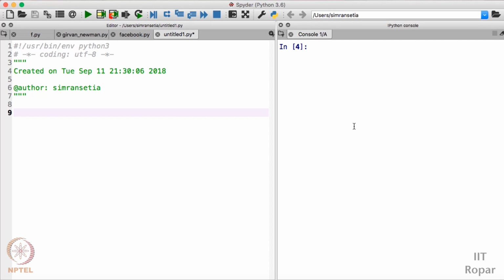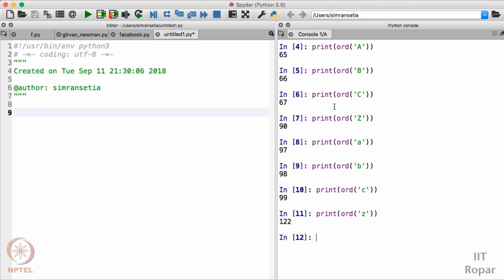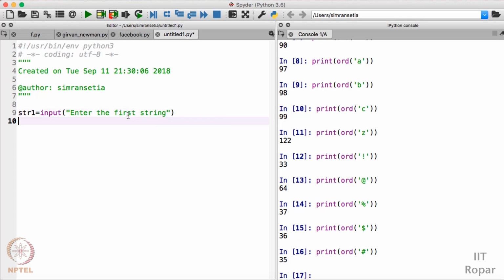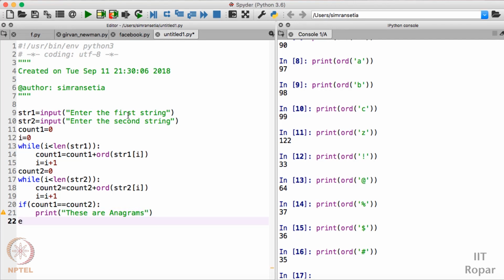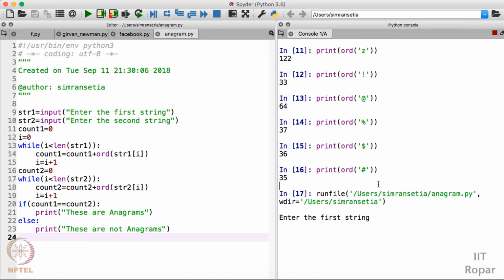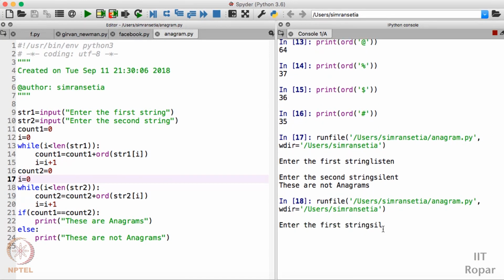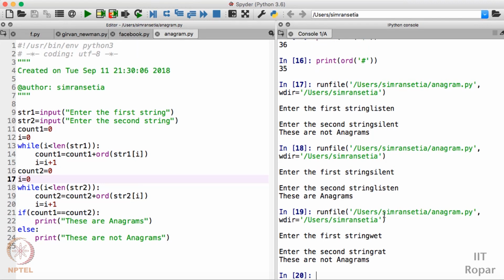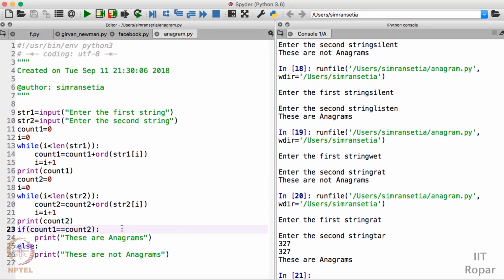Anagrams - Part 03